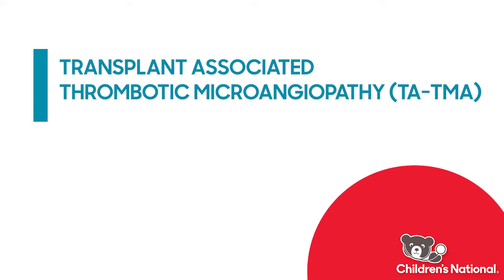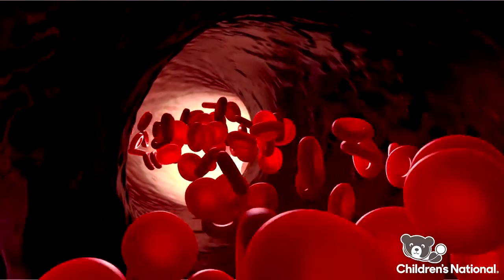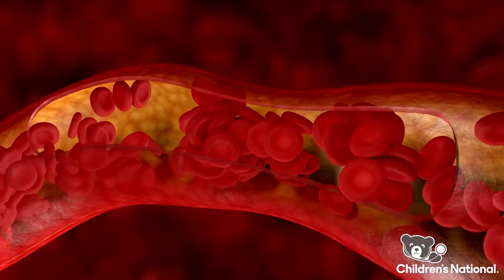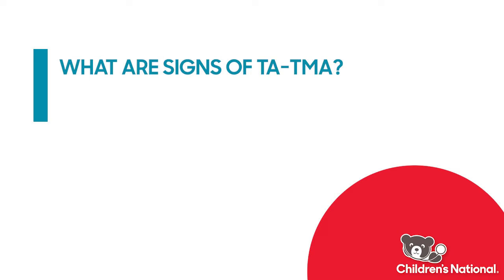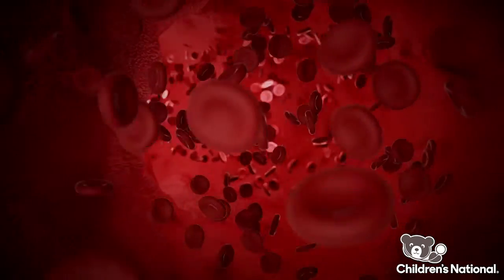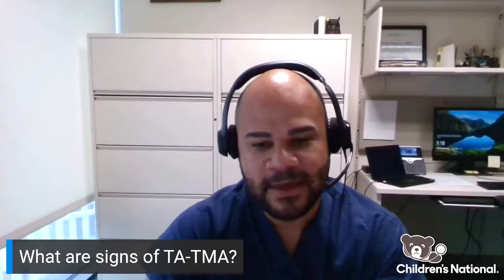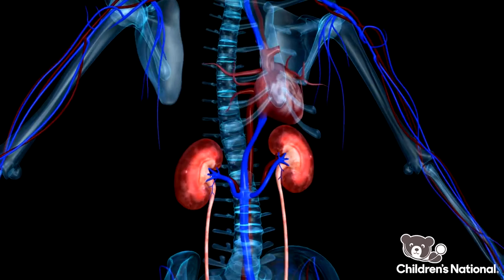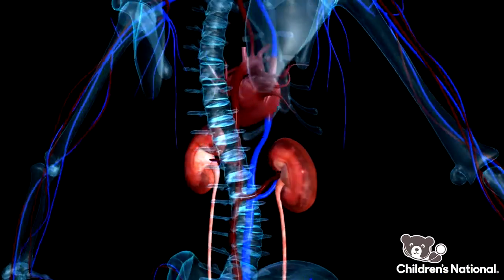Transplant Associated Thrombotic Microangiopathy (TA-TMA)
Dr. Blachy Davila Saldana explains what Transplant Associated Thrombotic Microangiopathy (TA-TMA) is, who is at risk, what causes it, and how it is managed.
To learn more about Bone and Marrow Transplant at Children’s National